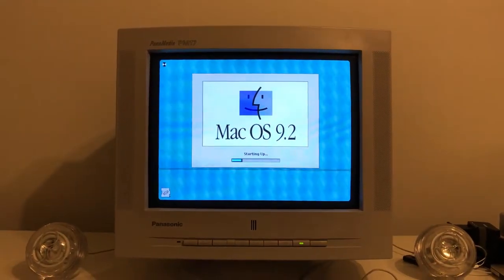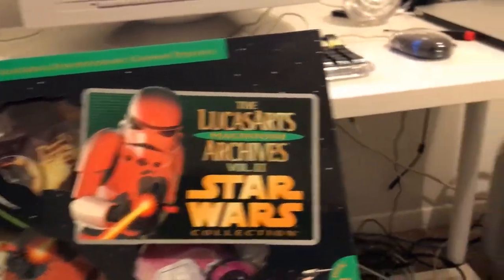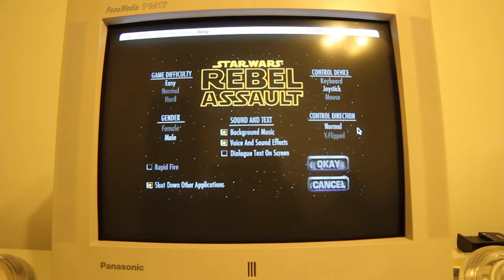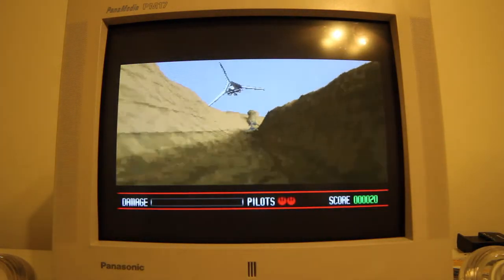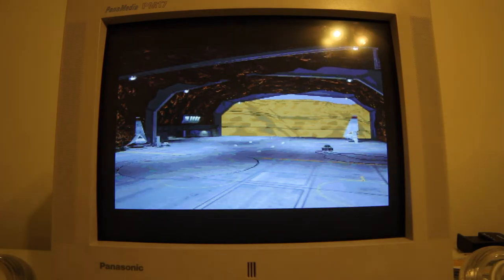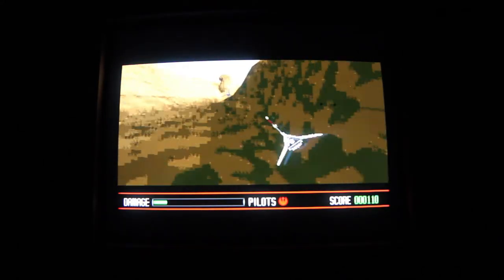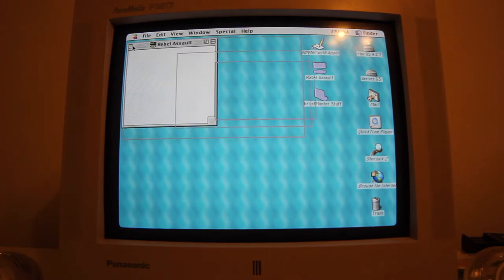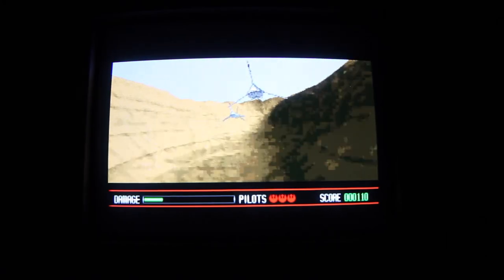Power Mac G3 Part 2 - Gaming and Joystick Calibration